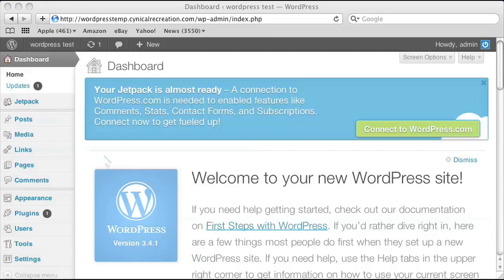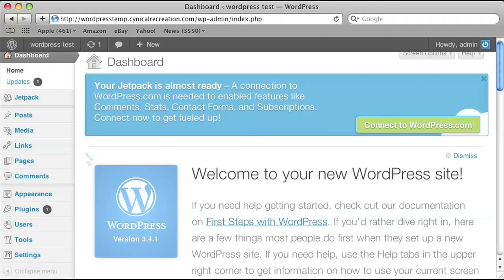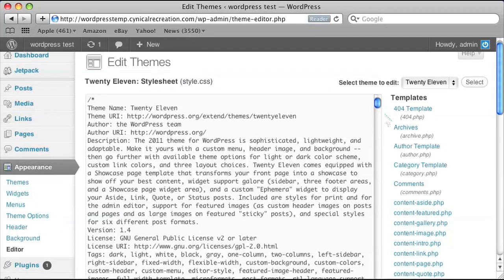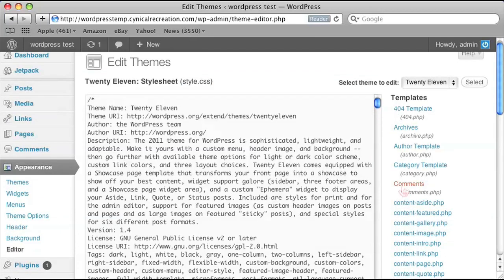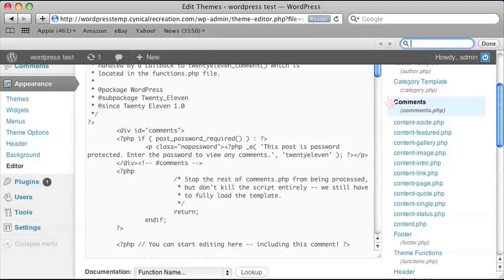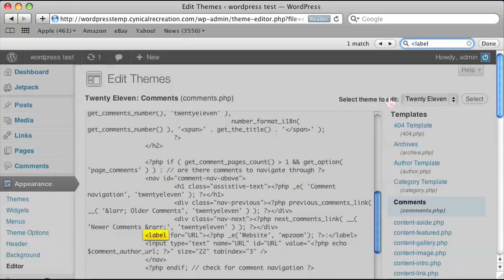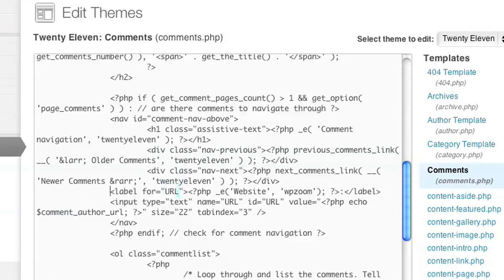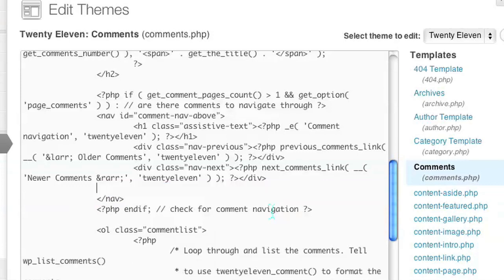How to Get Rid of the Comment URL Field on WordPress : Web Design & WordPress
Getting rid of the comment URL field on WordPress is a great way to really clean up the comment section on your blog. Get rid of the comment URL field on WordPress with help from a programmer and web designer in this free video clip.